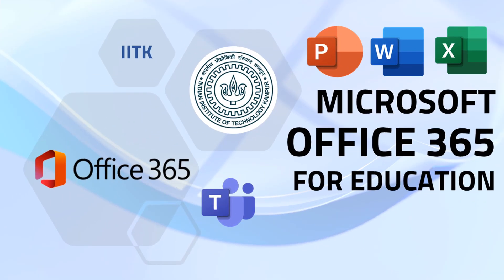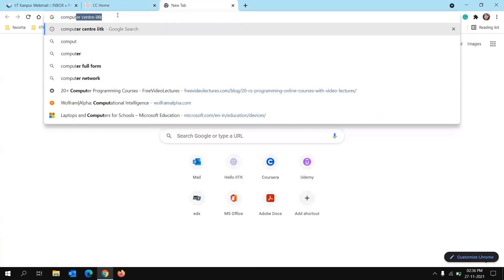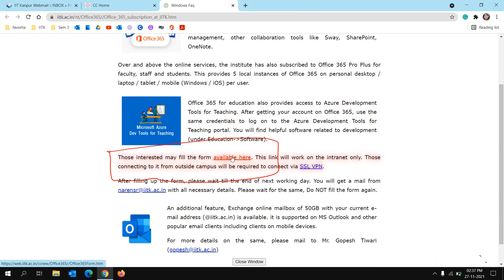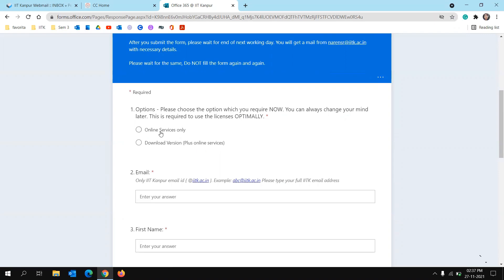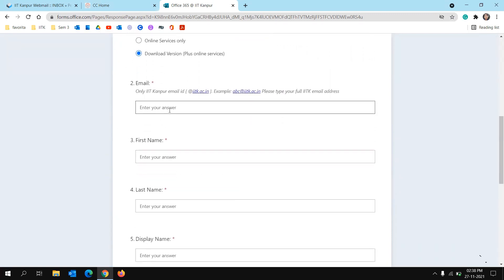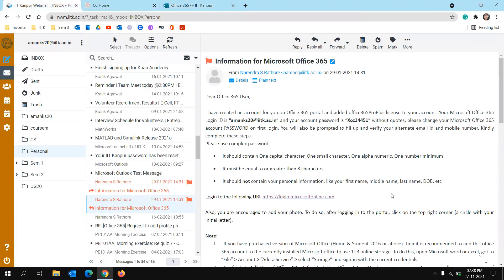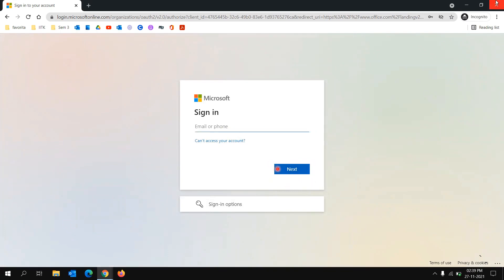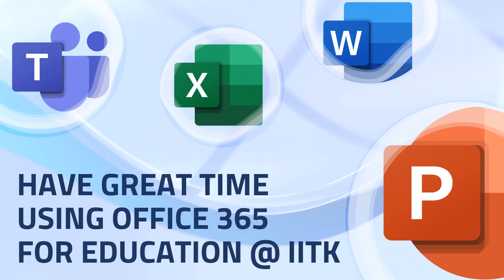How to Get Office 365 Free for IITK Students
Office 365 for IITK Campus
Image Credits: Courtesy Microsoft Stock Images & IITK
Video Credits: Courtesy Aman KS